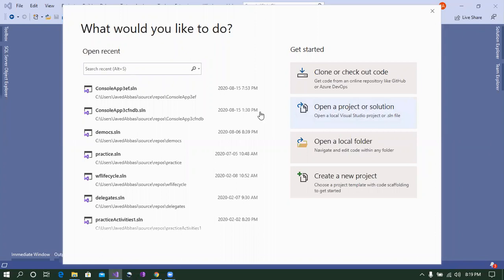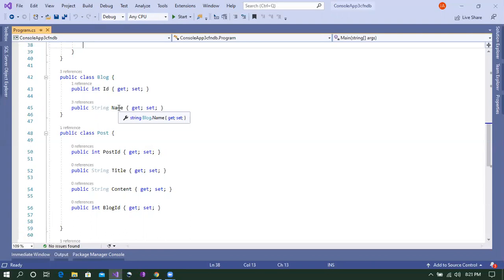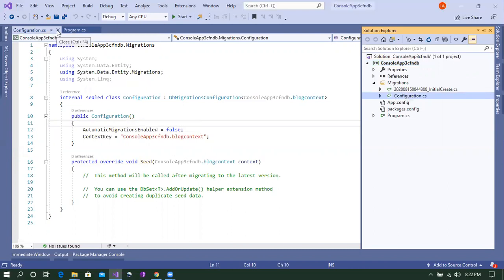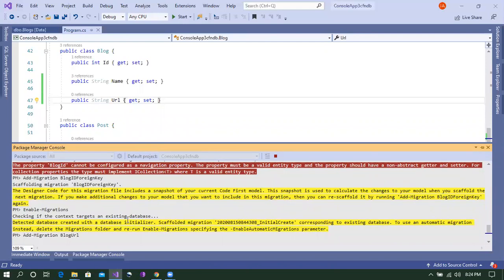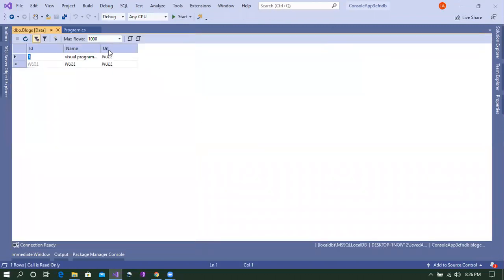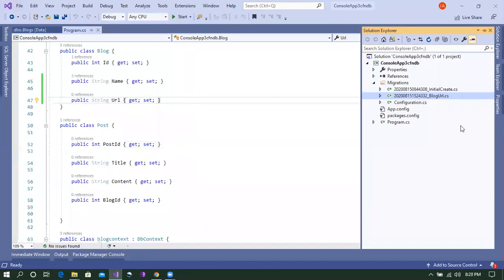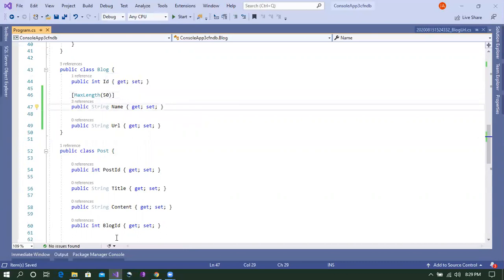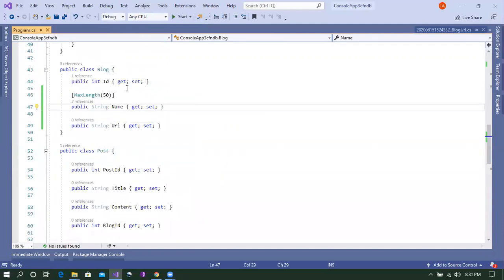migrations data annotations